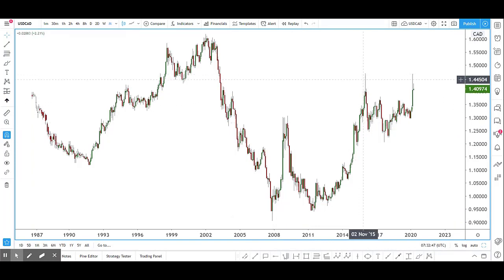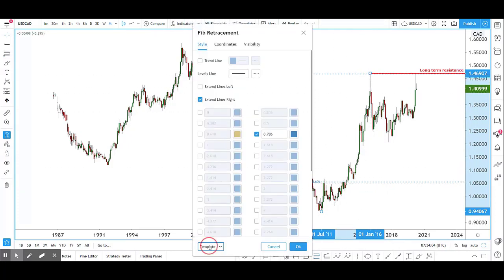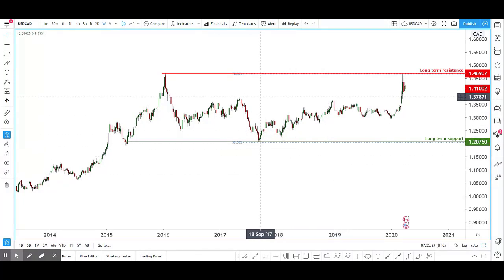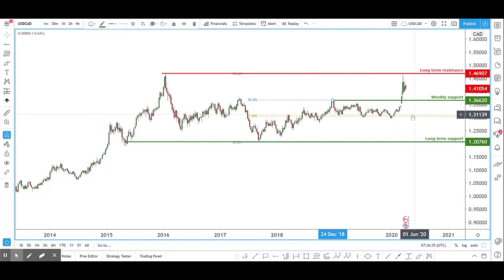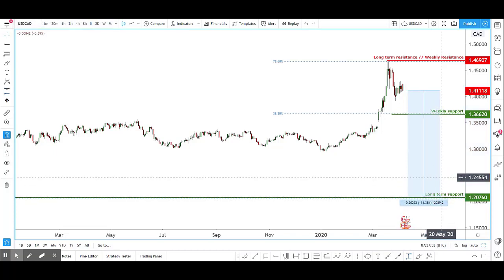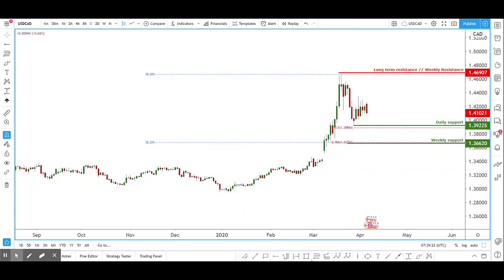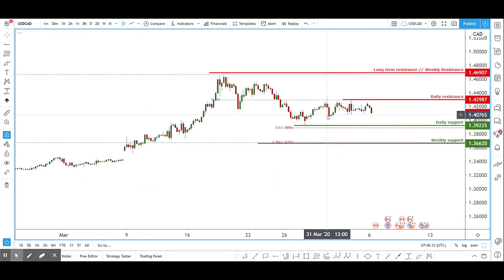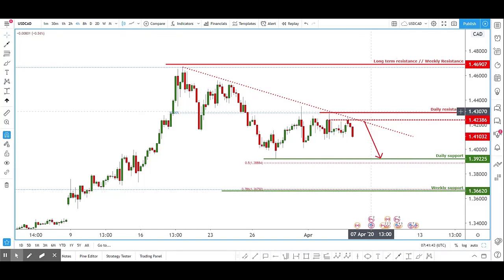Forex forecast 04/06/2020 on USD/CAD from Dean Leo